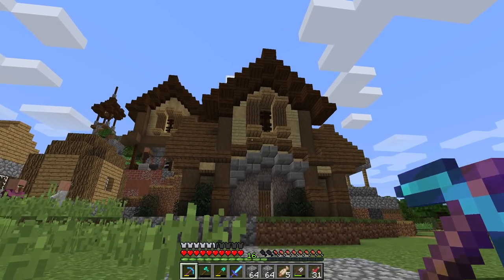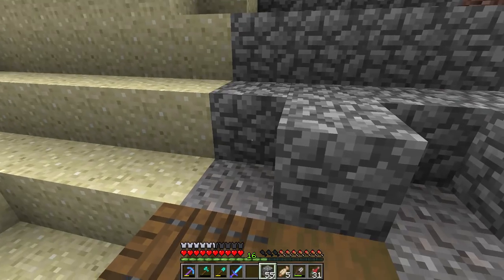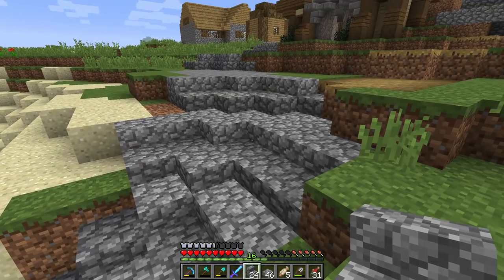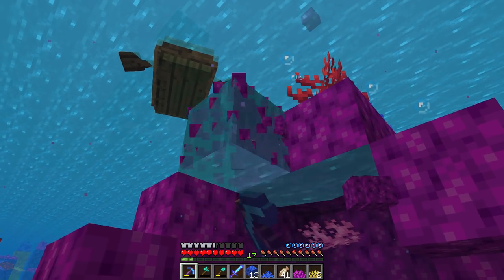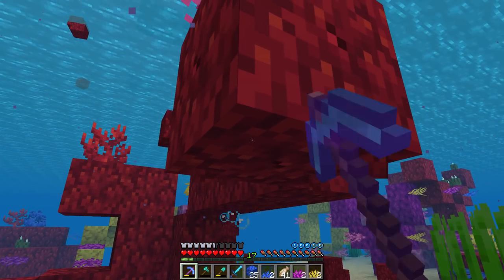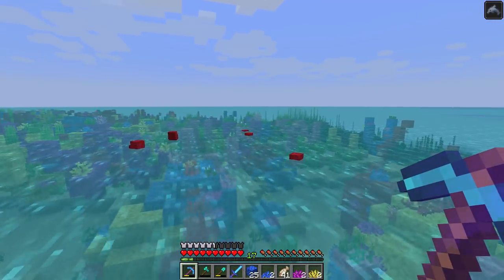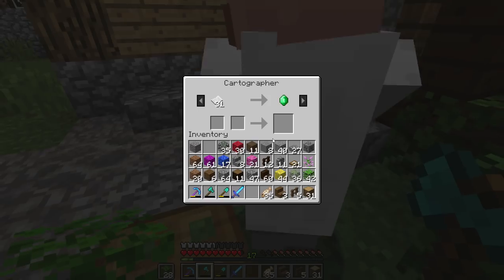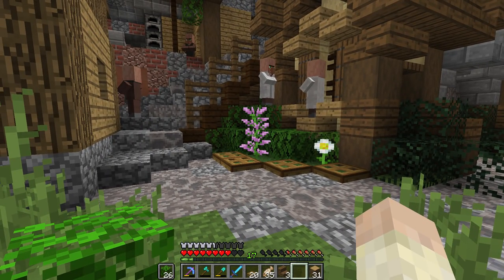Making Village Paths | Episode 8 | Survival Let's Play